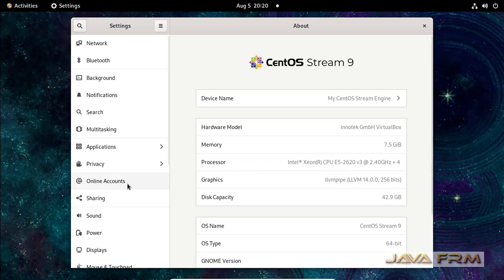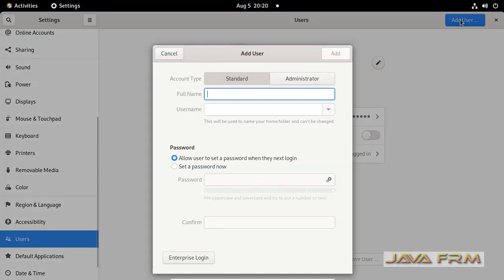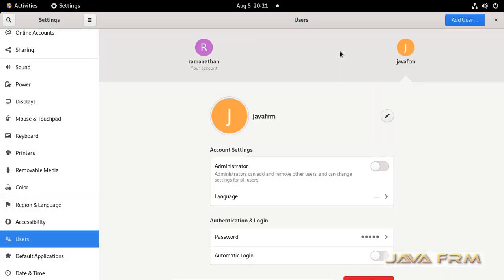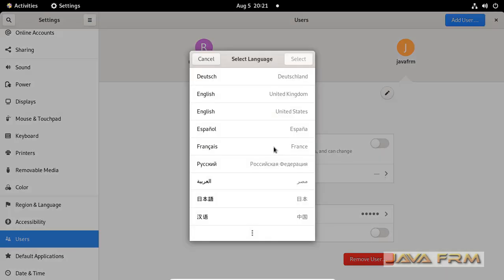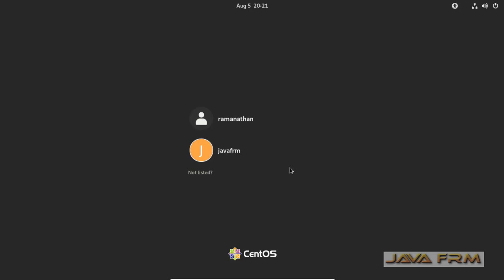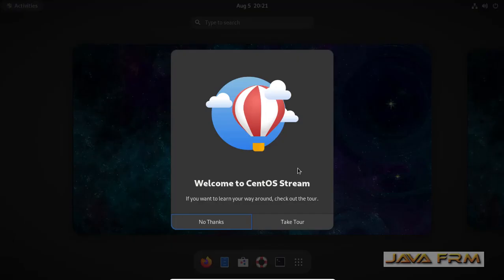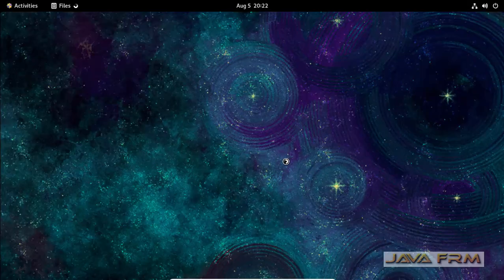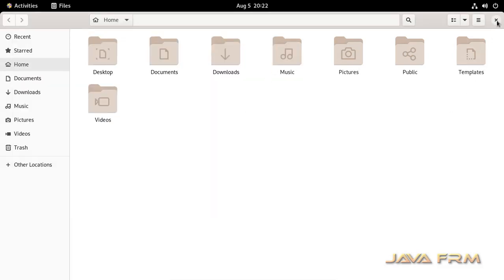How to create user with home directory in CentOS Stream 9 using GUI mode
In this video we are going to see how to create user with home directory in CentOS Stream 9.
how to add user in centos stream 9 without command line